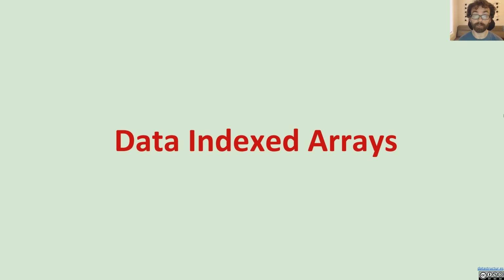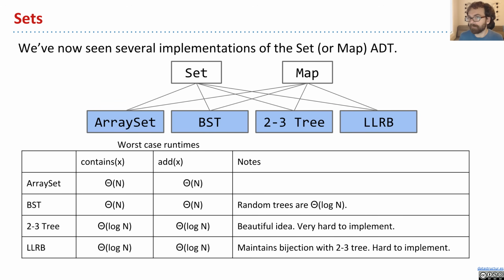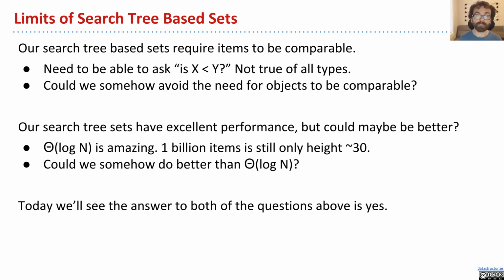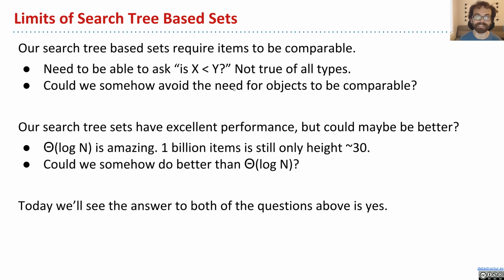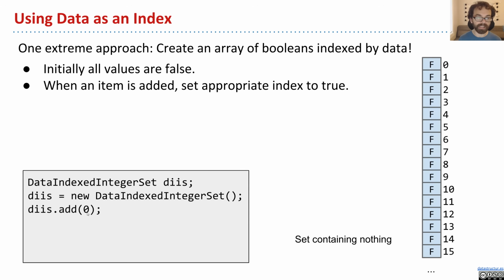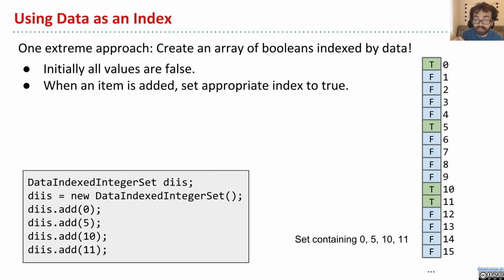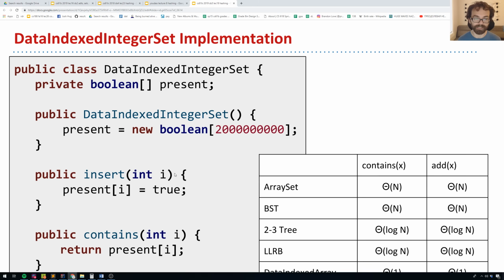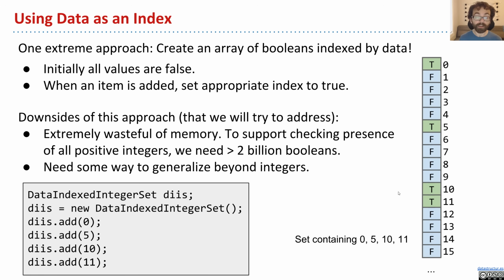Hashing, Video 1 Intro, Data Indexed Integer Sets